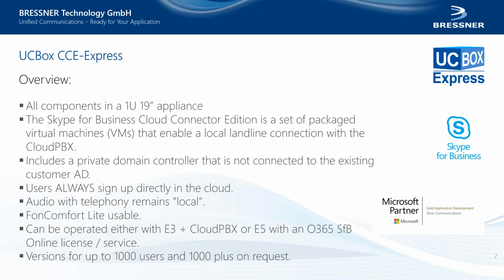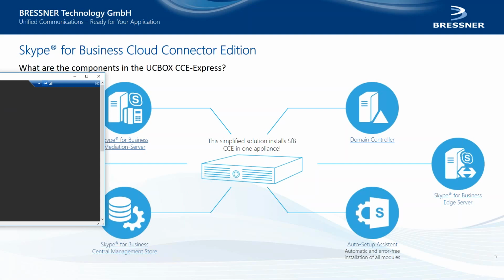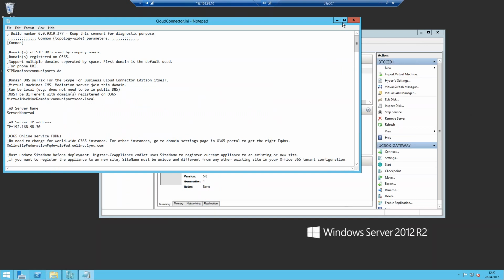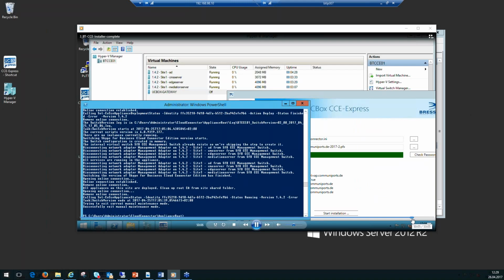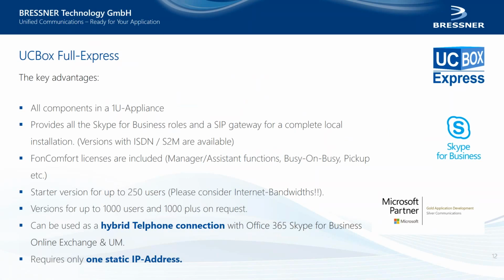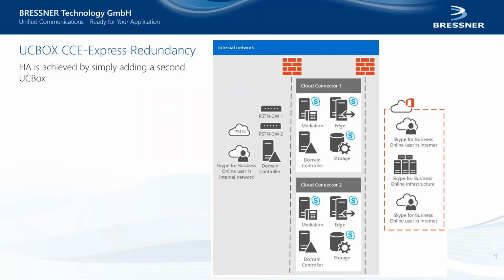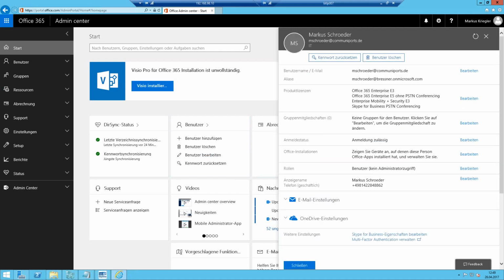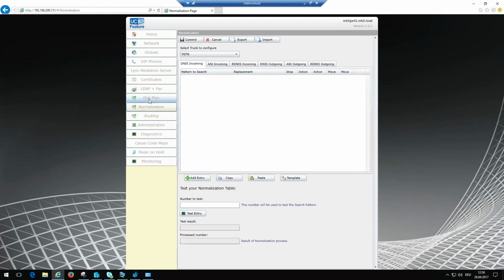Bressner Technology Training | How to implement cloud connector appliance with S4B cloud PBX webinar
How to implement cloud connector appliance with S4B cloud PBX webinar -  Wednesday, Apr 26, 2017